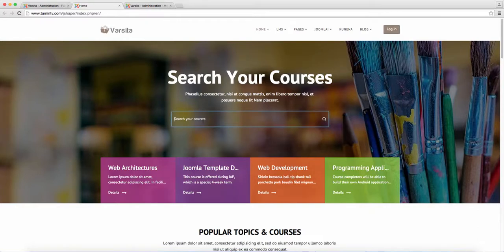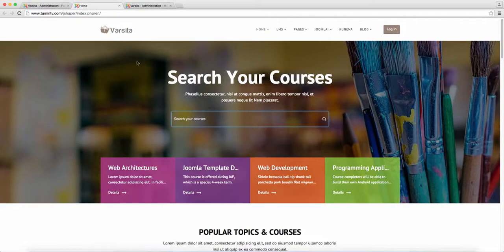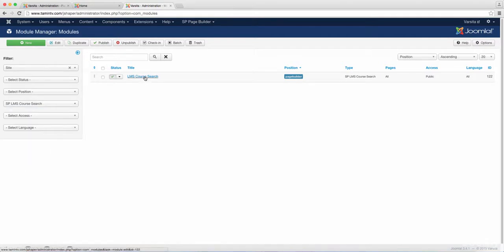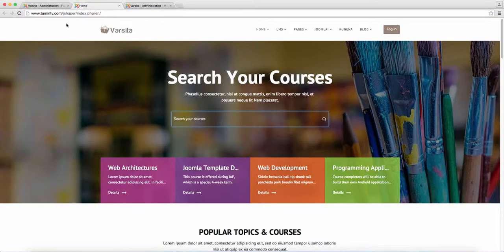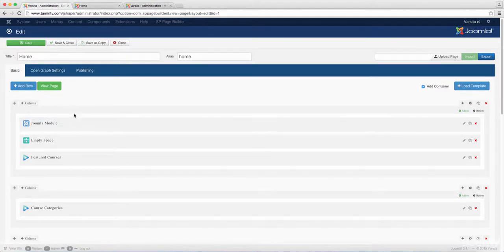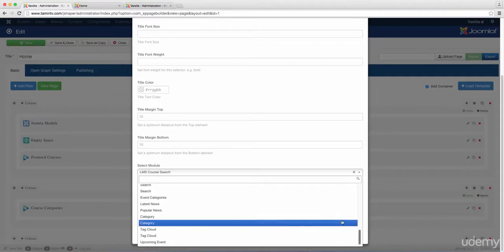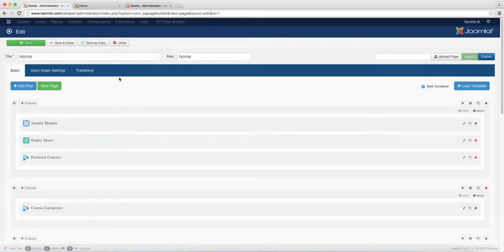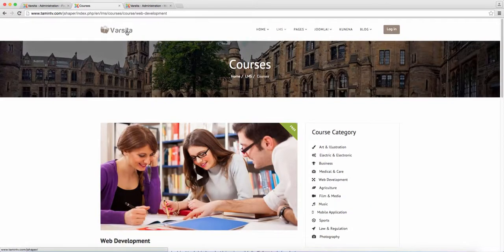Joomla Template Customization For Beginners - 3 changing homepage search bar